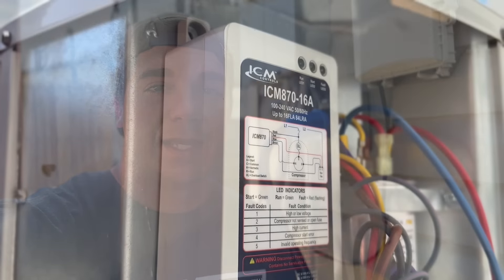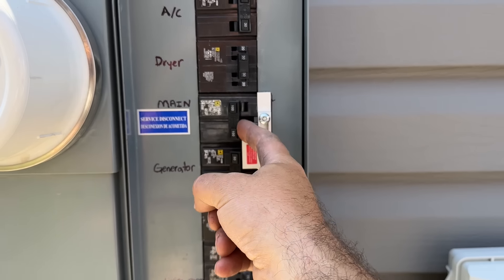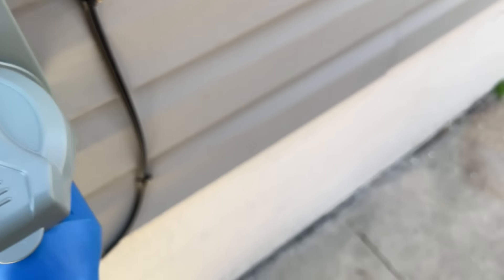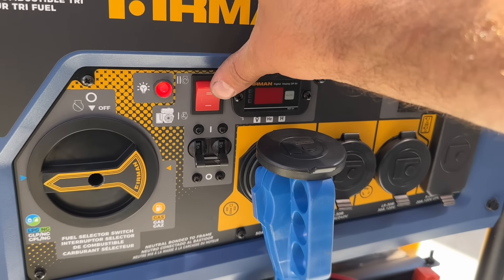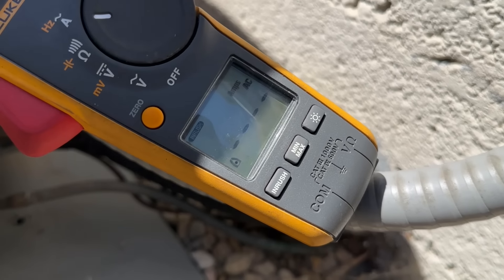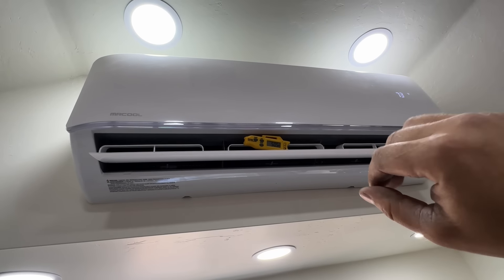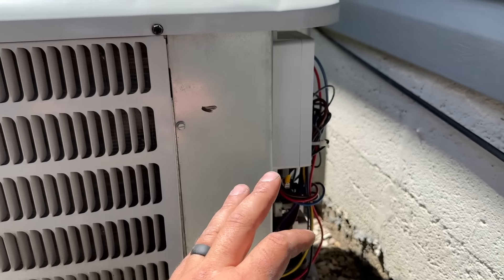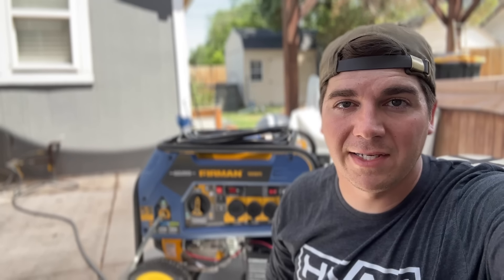How To Get Whole Home Backup Power For Under $1000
Power Inlet Box ($42)

Do you own a service business and need a customer management software?
Housecall Pro is the BEST CRM for small businesses and can save you so much time with scheduling, onboarding new customers, sending estimates etc.

NO PURCHASE NEEDED. Prizes are valued anywhere between $500-$2000!